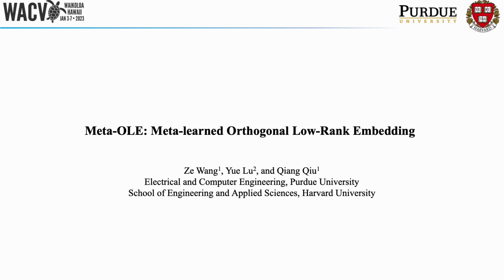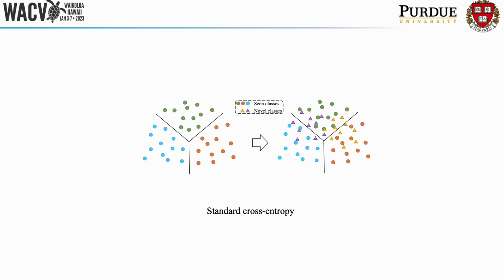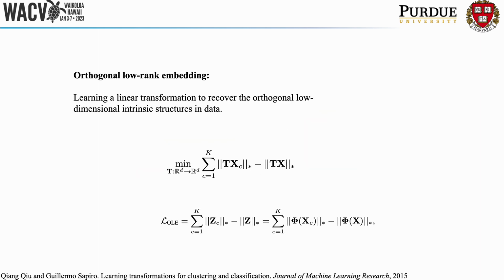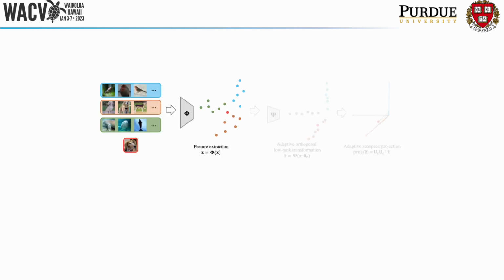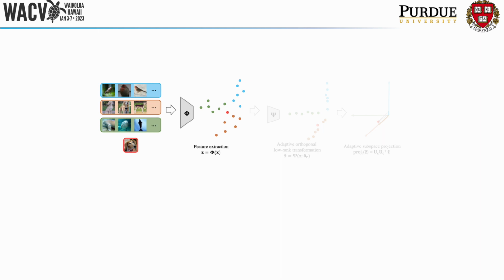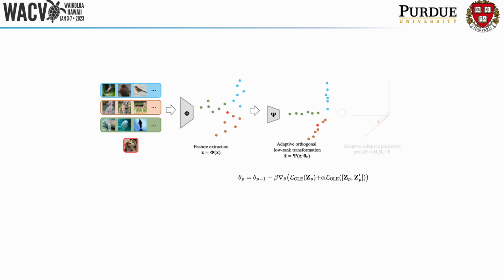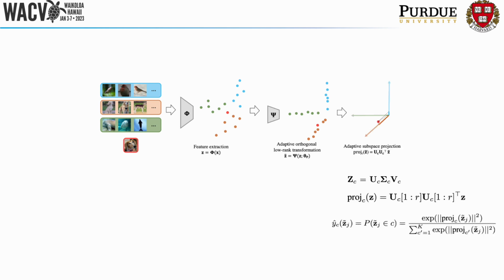Meta-OLE: Meta-learned Orthogonal Low-Rank Embedding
Authors: Ze Wang (Purdue University)*; Yue Lu (Harvard University, USA); Qiang Qiu (Purdue University) Description: We introduce Meta-OLE, a new geometry-regularized method for fast adaptation to novel tasks in few-shot image classification. The proposed method learns to adapt for each few-shot classification task a feature space with simultaneous inter-class orthogonality and intra-class low-rankness. Specifically, a deep feature extractor is trained by explicitly imposing orthogonal low-rank subspace structures among features corresponding to different classes within a given task. To adapt to novel tasks with unseen categories, we further meta-learn a light-weight transformation to enhance the inter-class margins. As an additional benefit, this light-weight transformation lets us exploit the query data for label propagation from labeled to unlabeled data without any auxiliary network components. The explicitly geometry-regularized feature subspaces allow the classifiers on novel tasks to be inferred in a closed form, with an adaptive subspace truncation that selectively discards non-discriminative dimensions. We perform experiments on standard few-shot image classification tasks, and observe performance superior to state-of-the-art meta-learning methods.